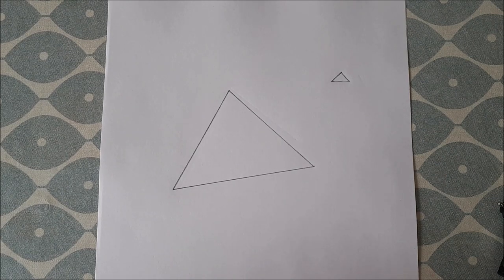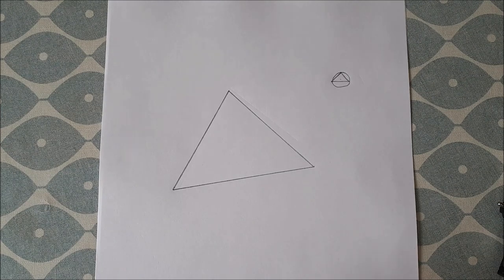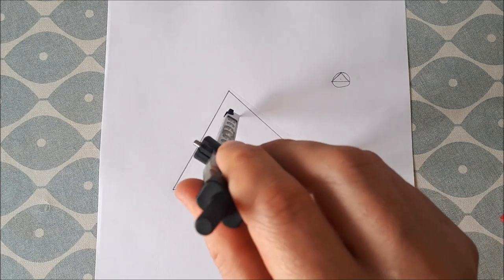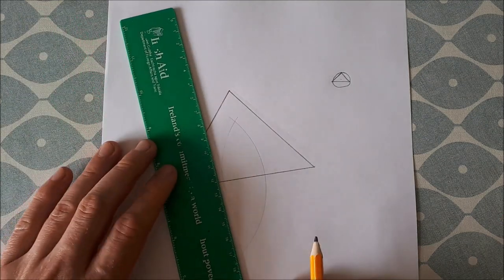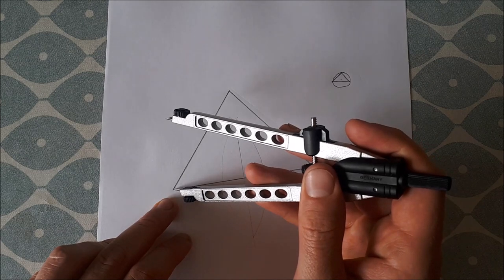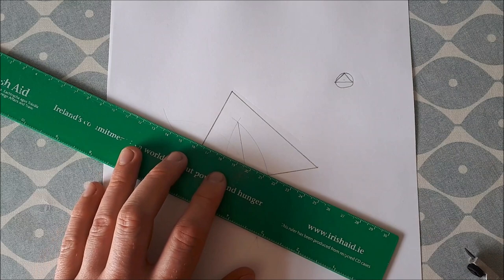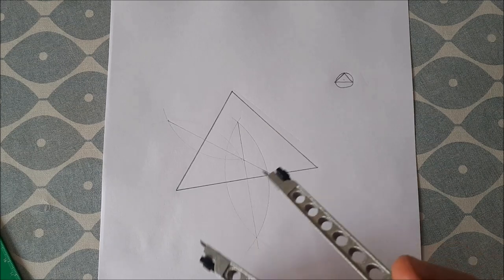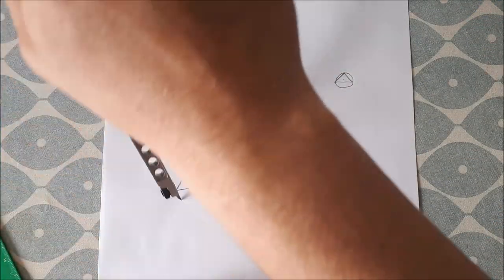How to Draw the Circumcentre and Circumcircle of a Triangle: Construction 16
In this video I show you how to do construction 16 which is how to draw the circumcentre and circumcircle of a triangle. This is construction 16 on the leaving cert higher level maths course.